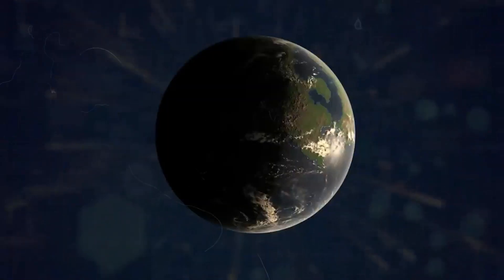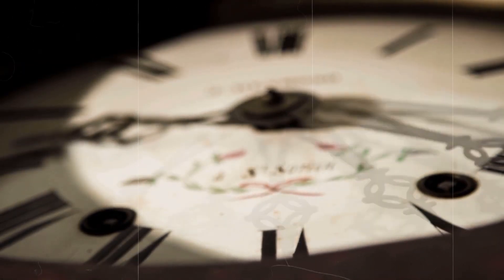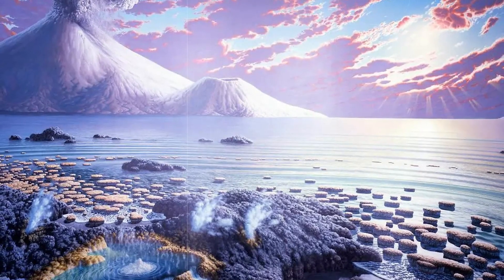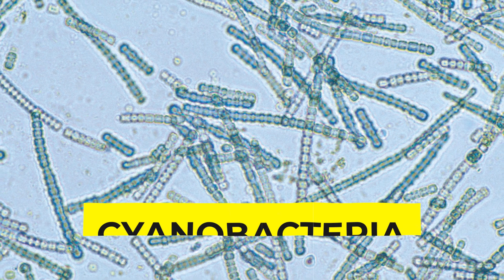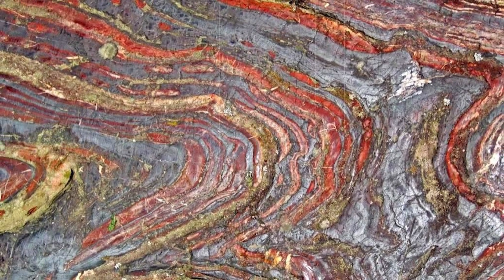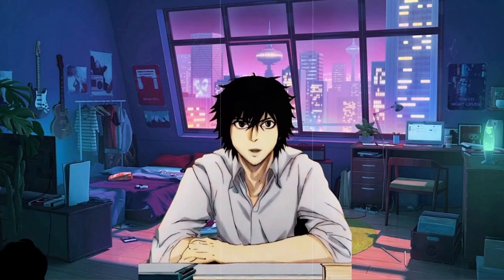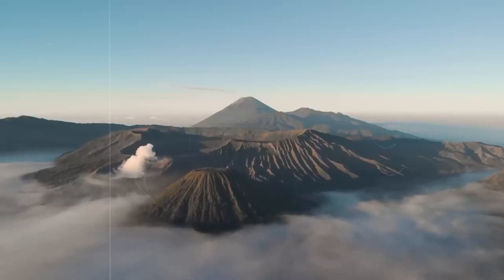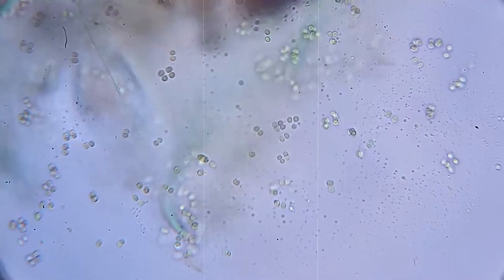Strange Creatures that Existed on Earth before the Dinosaurs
Bizarre  Creatures that Existed on Earth Before the Dinosaurs.
Earth has changed over time since its formation, and the mystery of how life originated from non-living matter remains unsolved. The current leading theory suggests that life began on Earth around 3.8 billion years ago. Before exploring that, let's take a trip back in time to the very beginning